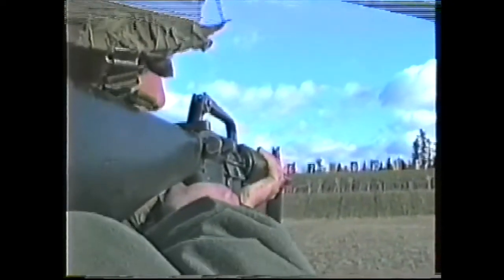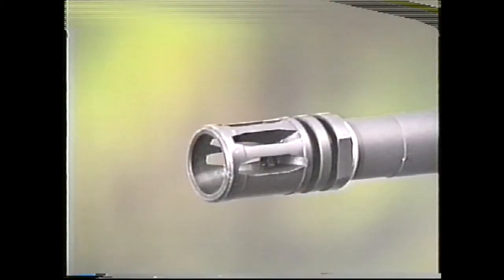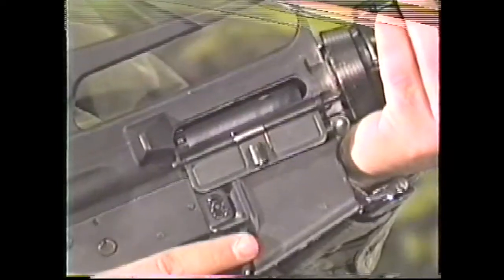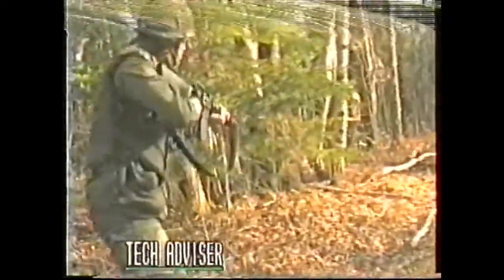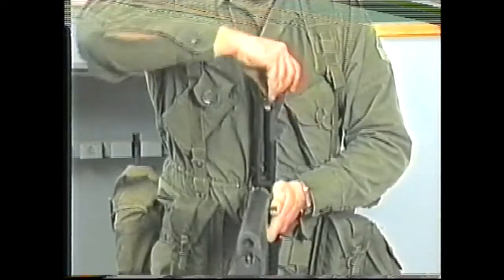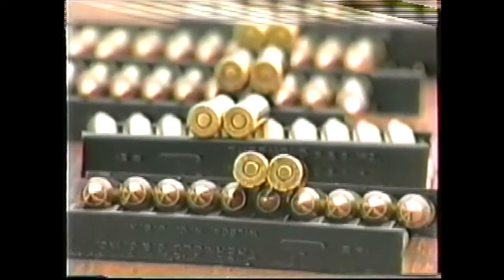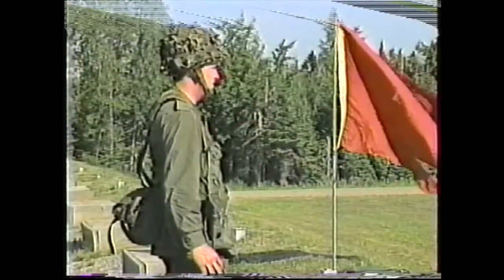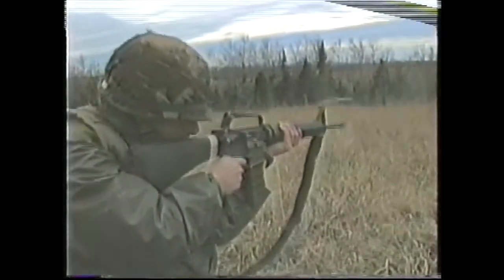Canadian Forces - C7 Rifle Training Series (1991)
Produced in 1991 for the Canadian Armed Forces, this instructional series highlights the Diemaco C7 Service Rifle.